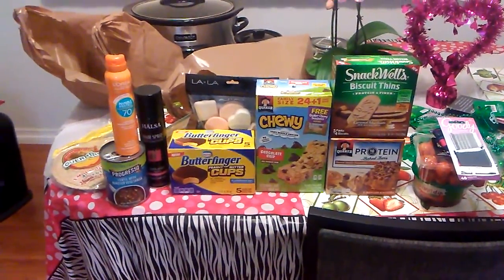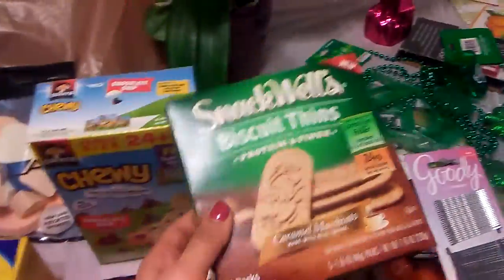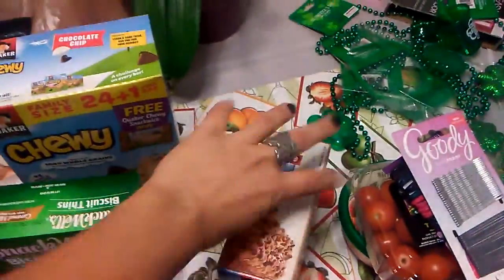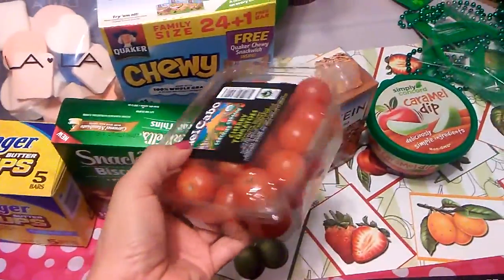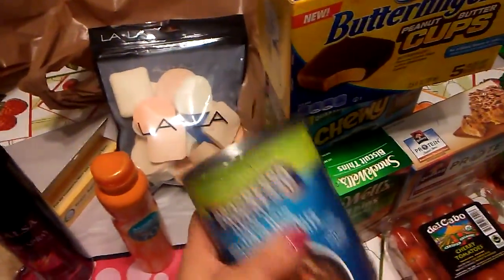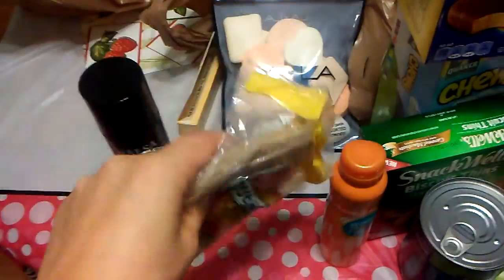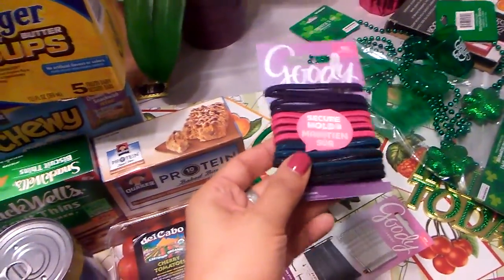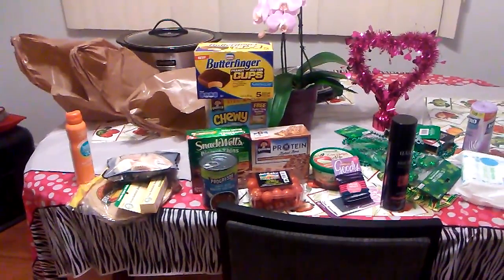Family Value Packs 99 cent store only!!! 2-27-17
Great New Finds!!! Loreal, Quaker, Snack Well, Pop Tart Value Packs, and more!!!